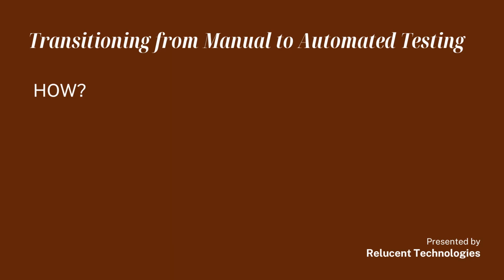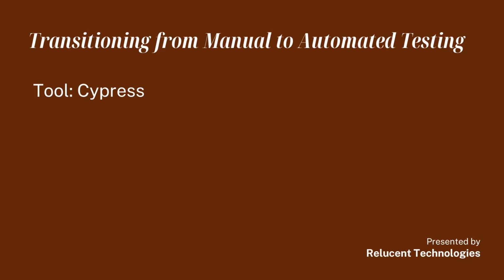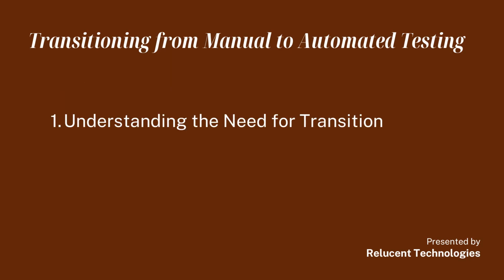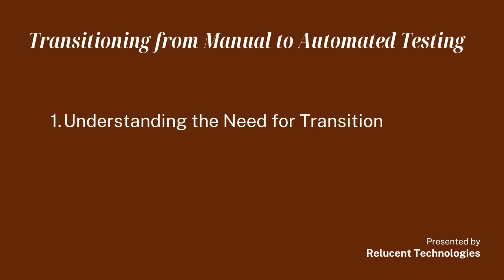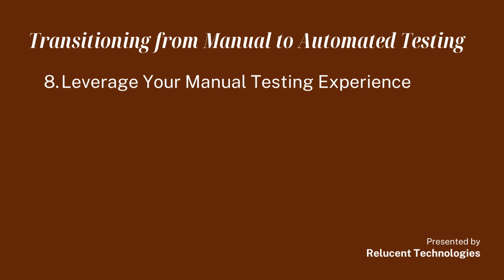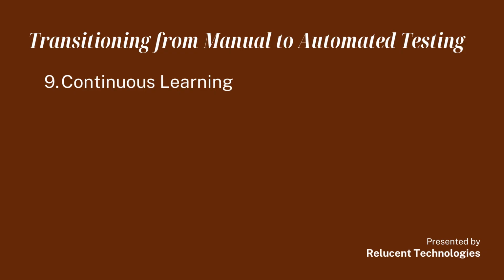Lesson 1: Path For Manual to Test Automation Transition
Are you stuck in the manual testing loop, feeling like your career has hit a ceiling? It’s time to transition from a manual tester to a high-level Automation Engineer. In this video, I’m breaking down the exact strategy you need to master Cypress and Shell Scripting to become an indispensable asset to any engineering team.

We aren't just looking at "how to click buttons" with code. We are diving into:

The mindset shift from manual execution to automation strategy.
Why Cypress is the industry standard for modern web testing.
How Shell Scripting bridges the gap between QA and DevOps.
Building a scalable test suite that actually catches bugs.
If you’re ready to level up your career and command a higher salary, this is the roadmap you’ve been waiting for.